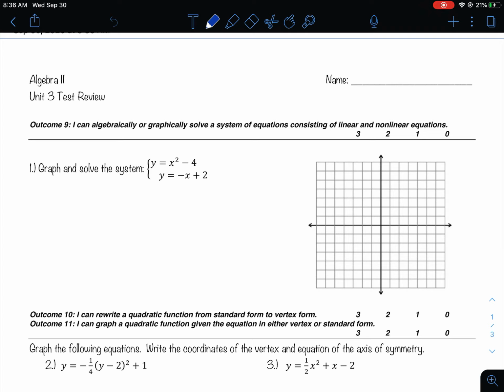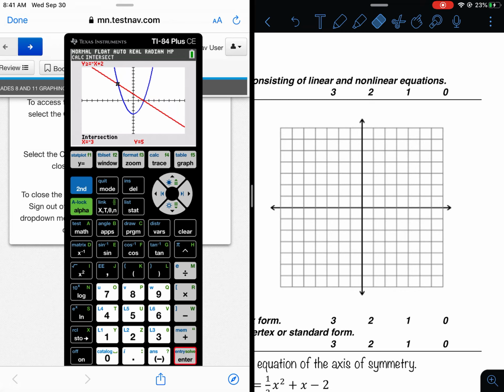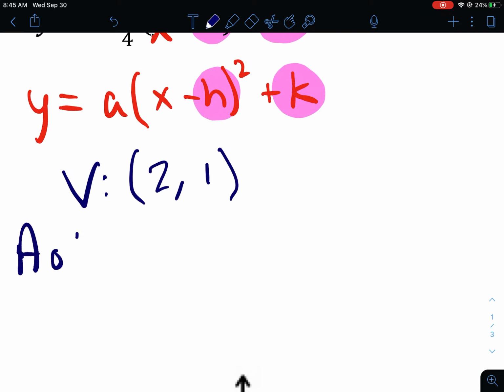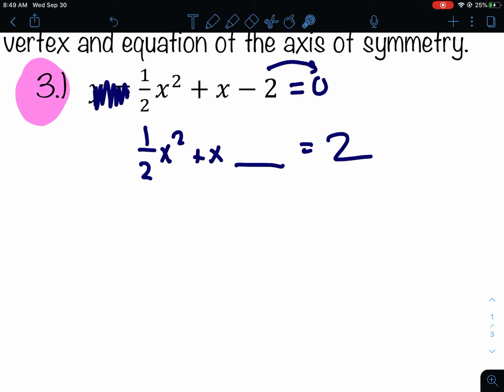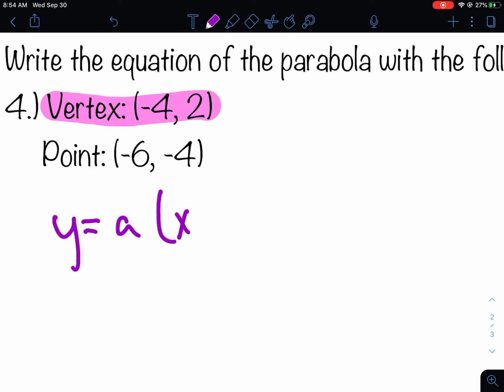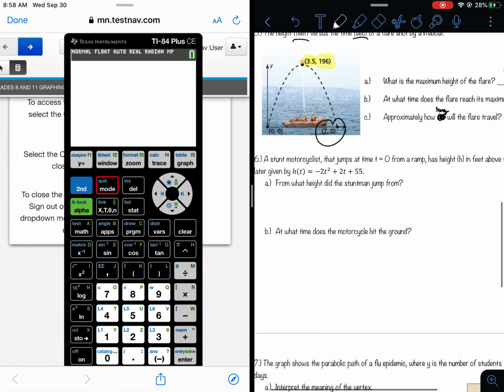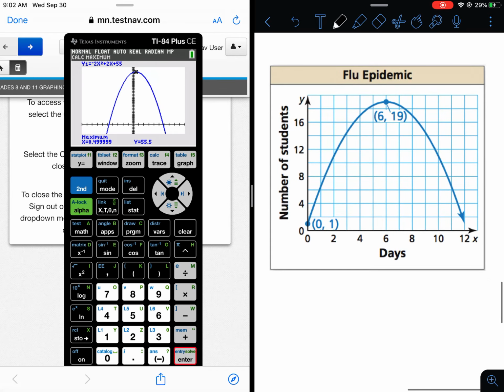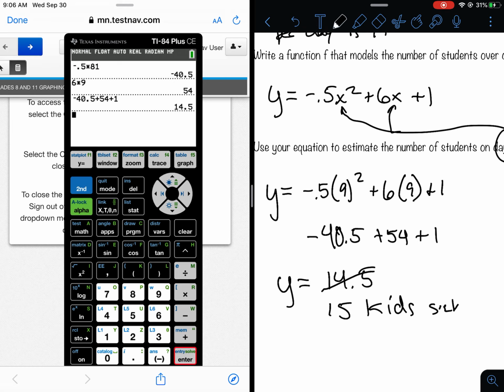Unit 3 Review HOW TO